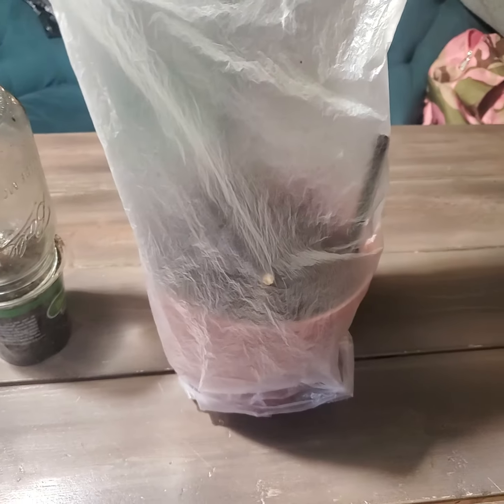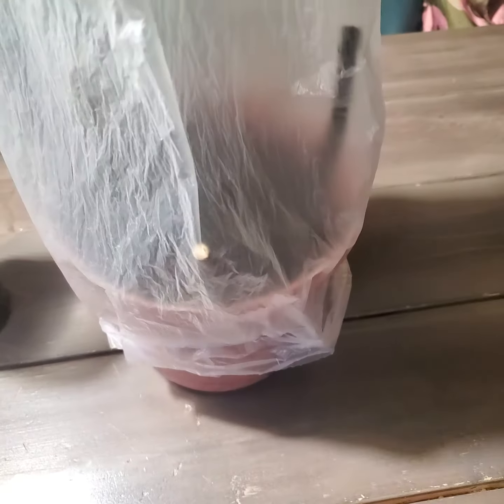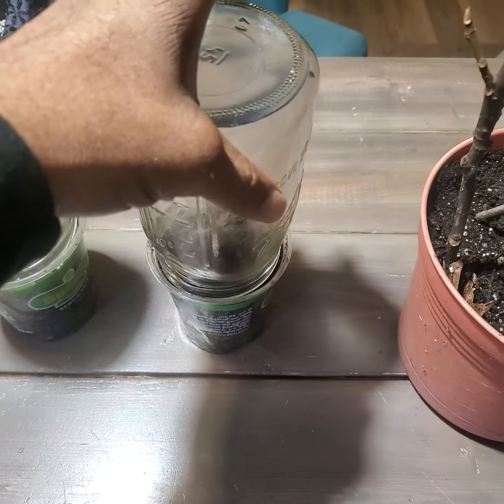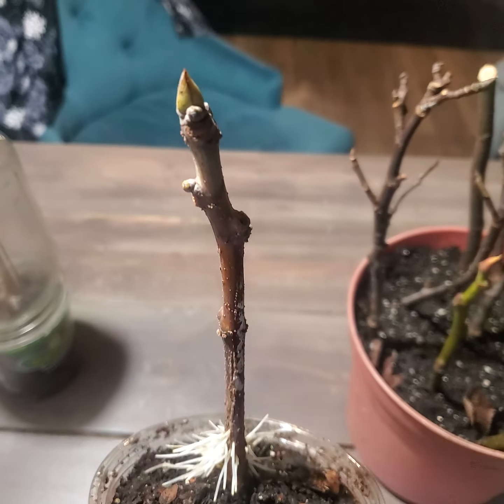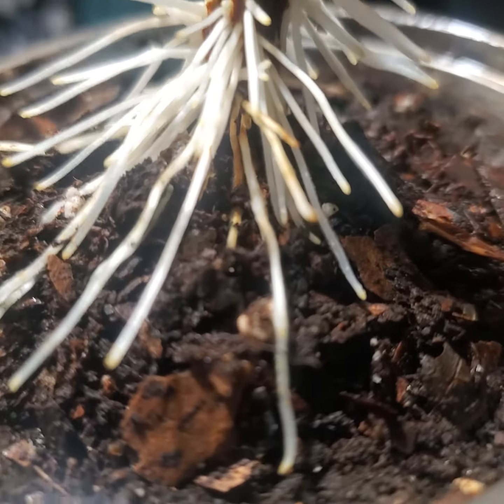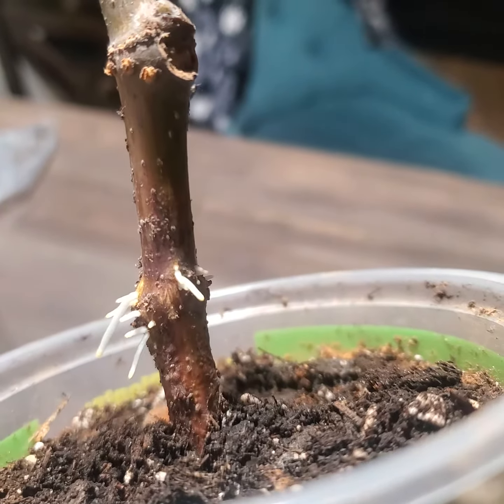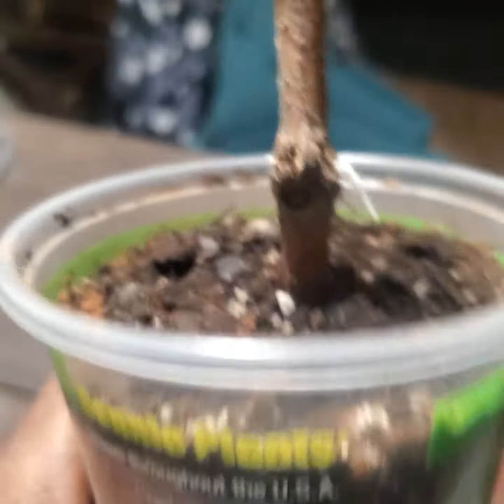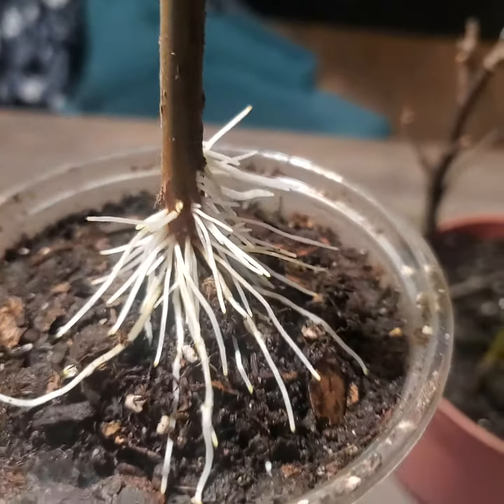How to root figs with a jar! Experiment with amazing results!